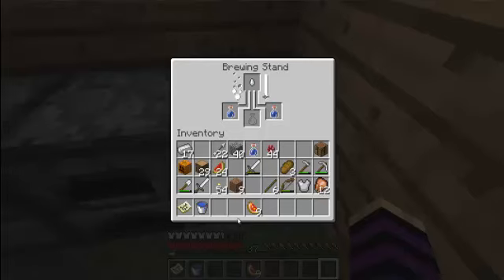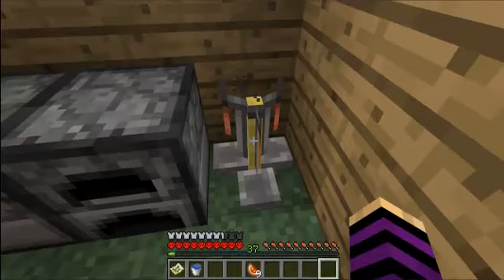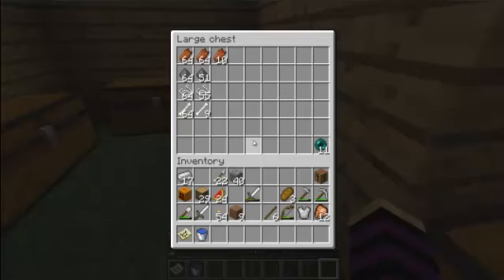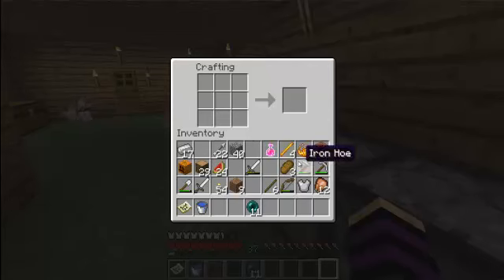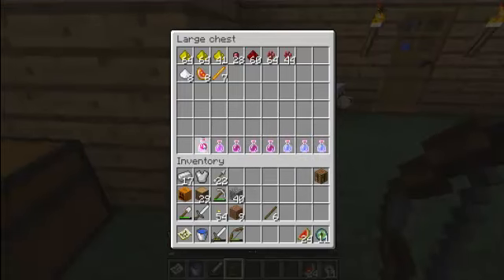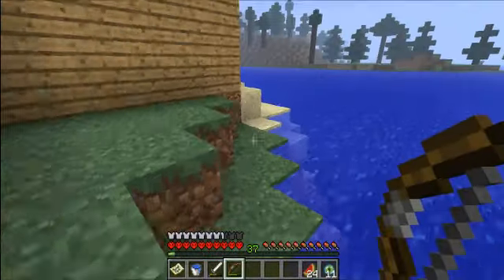Let's Play Minecraft 26: Just my luck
i swear, my luck is absolutely HORRID =3=